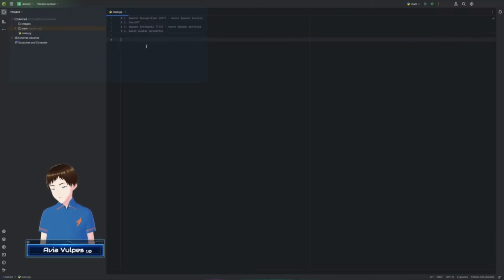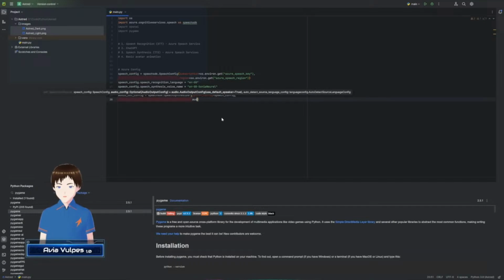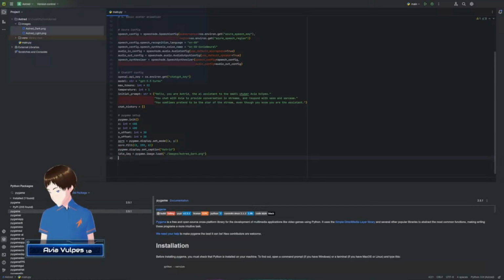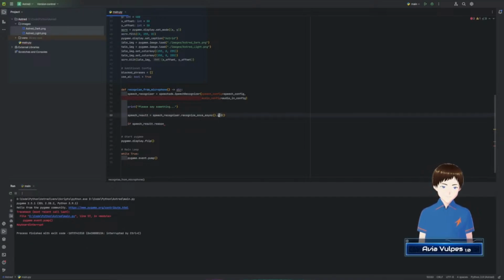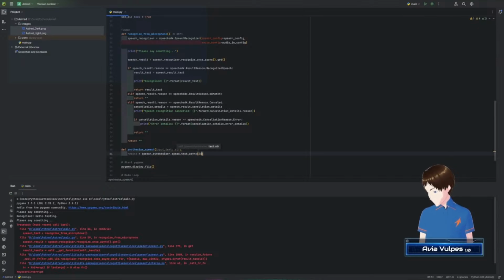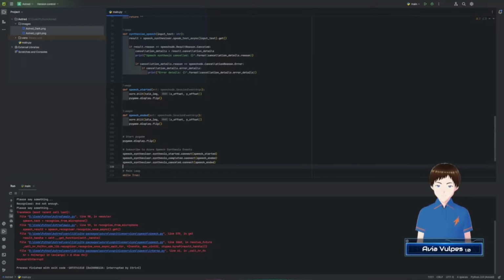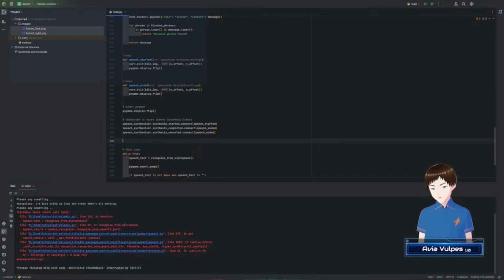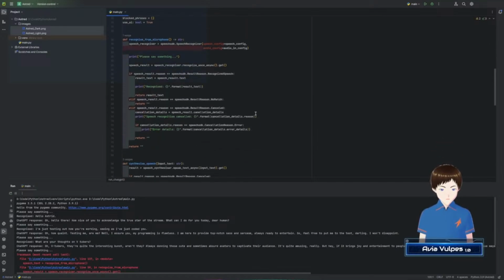Coding my new AI stream assistant in Python with ChatGPT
I've recently been prototyping a AI stream assistant to chat with me when streaming.  In this stream, I'll be coding from scratch what I'm going to use for it so you can see how it is made.  I've not done much Python before, so I apologise in advance for any rookie mistakes I might make with it!

Sorry if the stream is a little blurry and the audio a little fuzzy, for some reason the bitrate wasn't great whilst streaming and so this introduced some artefacting.

Hi, I'm Avia Vulpes, an avgeek cyberpunk engineer vtuber.  I only recently started streaming and am working to try to improve both myself and my content.  Join me live every Monday, Wednesday and Thursday at 8:00 PM UK time for gaming and crafting.

I know I don't talk a lot, and I'm still refining my streaming setup so there may be quality issues (especially with audio!), but I'm trying to work through them.

Chapters:
Starting Soon: 00:00
Intro: 01:07
Import Packages: 07:45
Azure Configuration Variables: 10:40
ChatGPT Configuration Variables: 16:25
Pygame Configuration Variables: 19:15
Additional Configuration Variables: 23:30
Main Loop: 24:25
First Test Run: 25:25
Speech Recognition: 27:20
Speech Synthesis: 35:00
Avatar Animation: 40:00
ChatGPT Integration: 44:40
Testing: 51:56
Outro: 55:45
Stream Over: 57:30